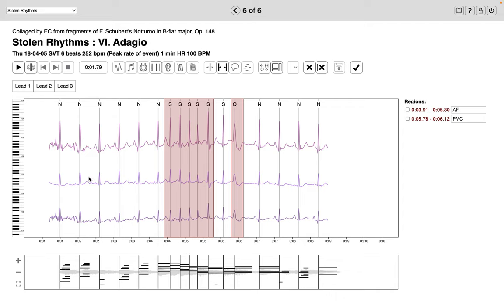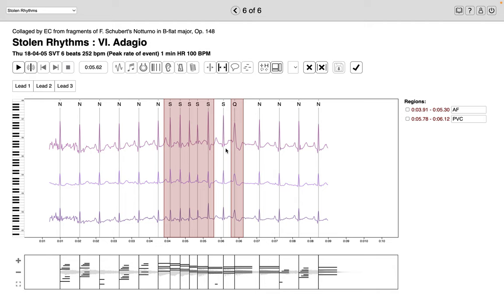Annotating Stolen Rhythms VI Adagio - Prof. Pier Lambiase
Stolen Rhythms is a collection of piano pieces based on electrocardiographic tracings of paroxysmal atrial fibrillation. Log in to CosmoNote to hear the music and try your hand at annotating boundaries and regions of interest. Here, Professor Pier Lambiase explains the regions he has marked in the sixth piece.

See article:
Notating disfluencies and temporal deviations in music and arrhythmia

Additional information in blogpost:
Music & Science: Notating Music And Heart Rhythms

About CosmoNote:
Annotation and Analysis of Recorded Piano Performances on the Web